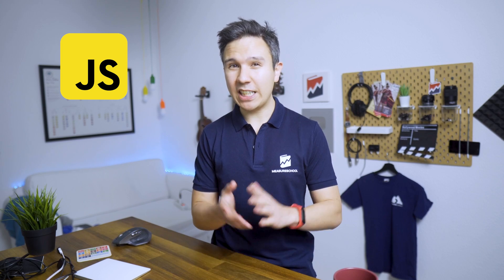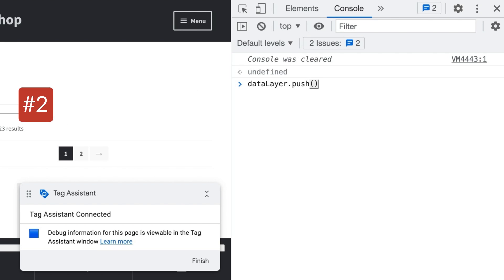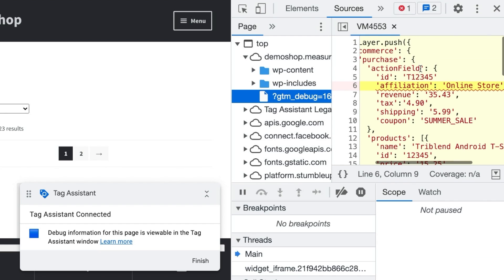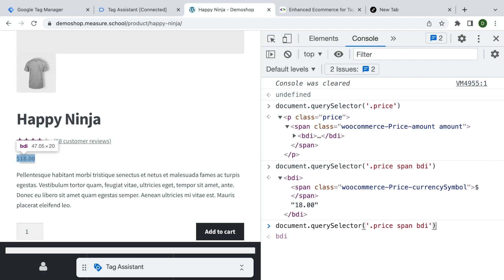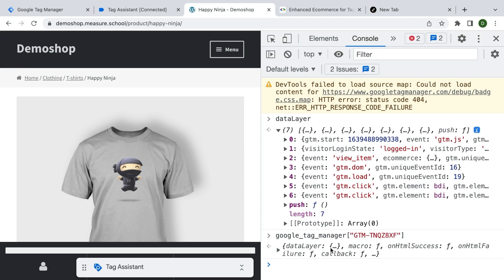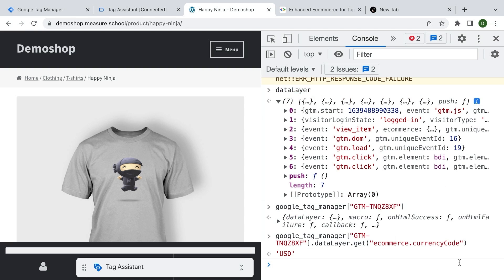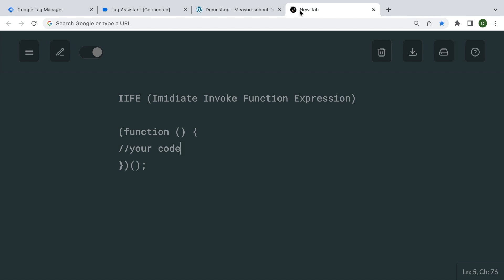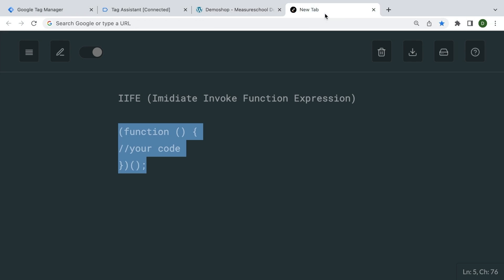5 Advanced JavaScript Techniques for GTM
JavaScript, the language Google Tag Manager is built on. A must know for Digital Marketers that are looking to step up their measuring game. But, are you sure you know all the JavaScript techniques that can help you achieve your GTM success goals?

In this video, I will share with you five advanced JavaScript must know for all Digital Marketers using GTM, so you can definitely be on top of your game.

OUTLINE:

00:00 - Introduction
00:17 - Data Layer
02:00 - Data Layer Push
04:43 - Query Selector Method
08:19 - Google Tag Manager Object
12:52 - IIFE
15:07 - Bonus Technique

Are you more of a reader than a video person? check this